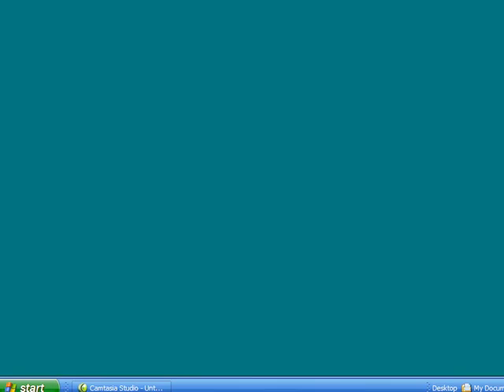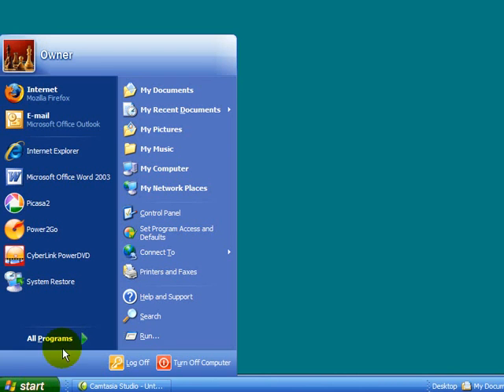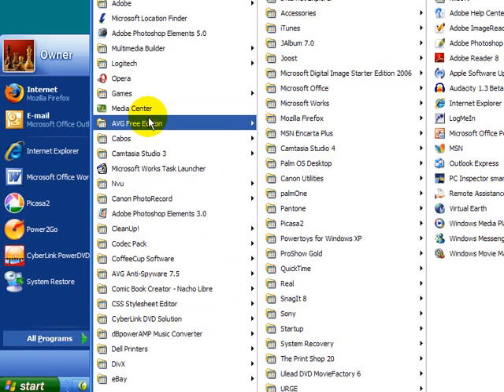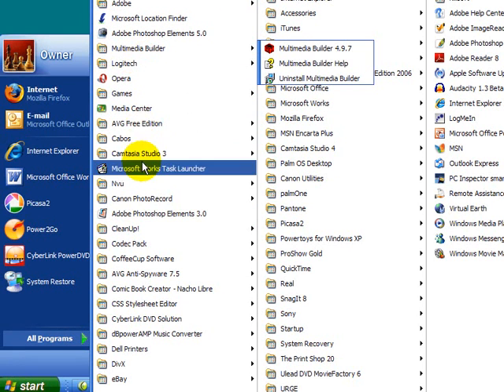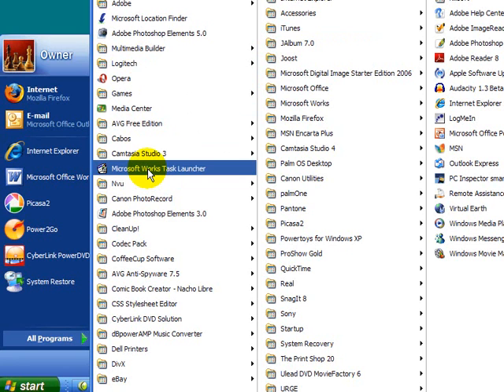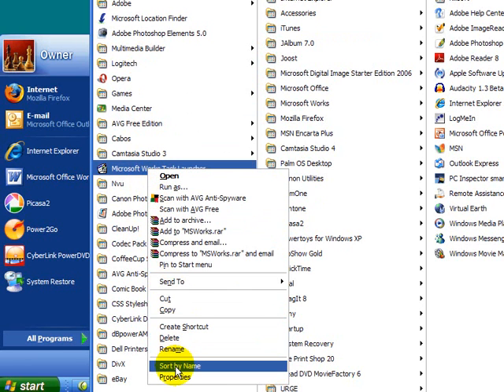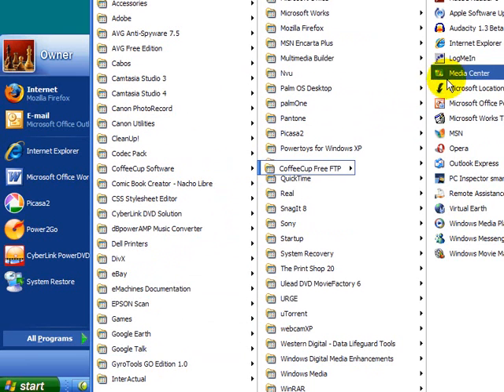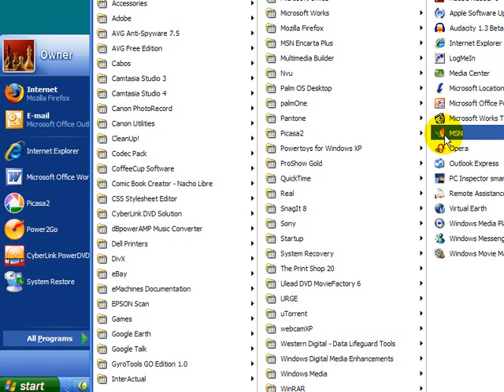Sorting Start Menu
How to sort your menu quickly so that programs are easier to find